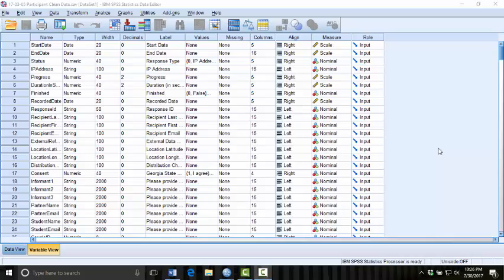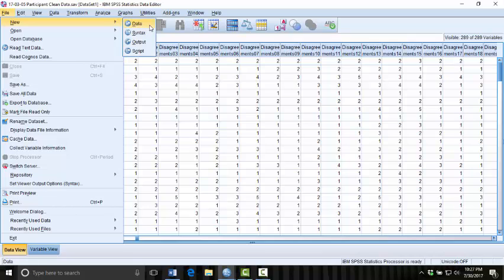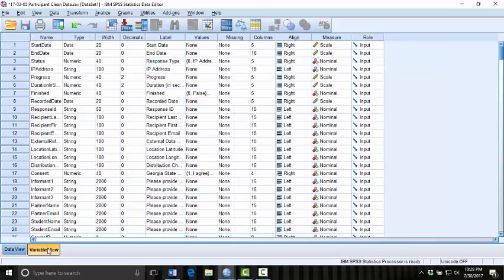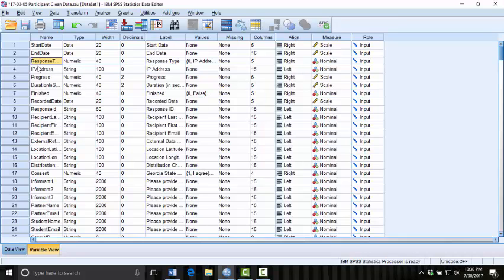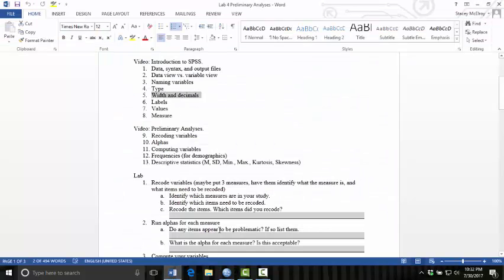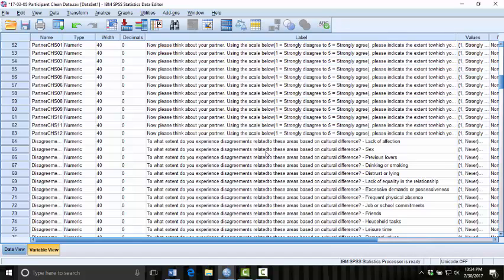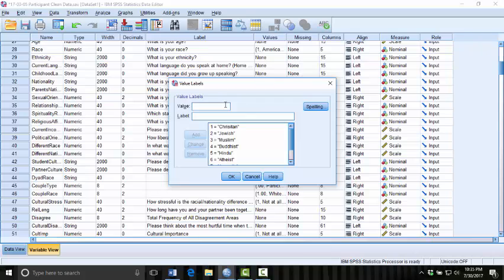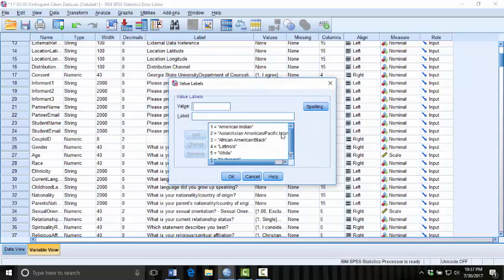18 Stacey, intro to SPSS